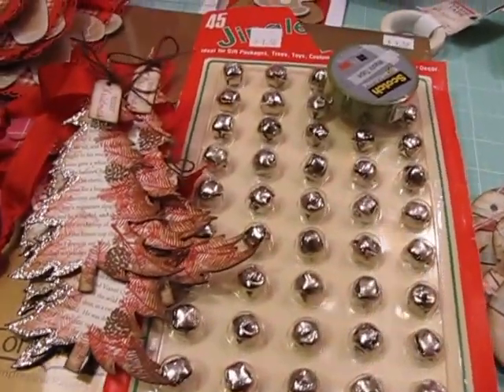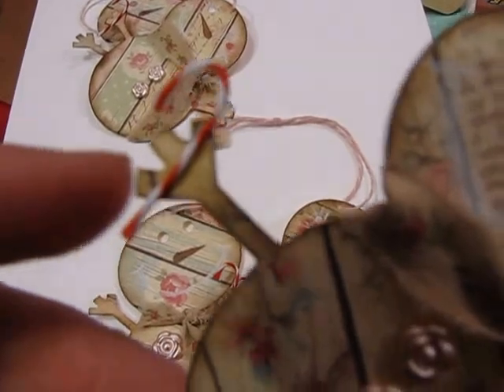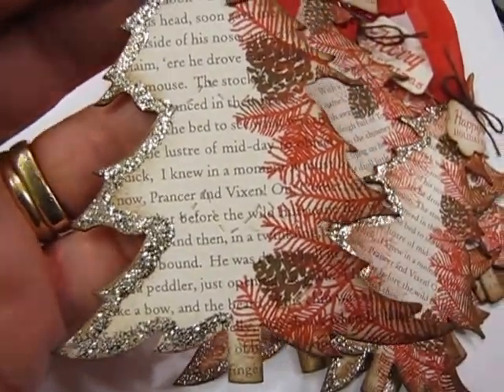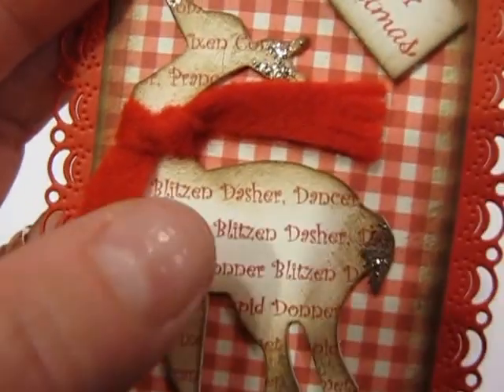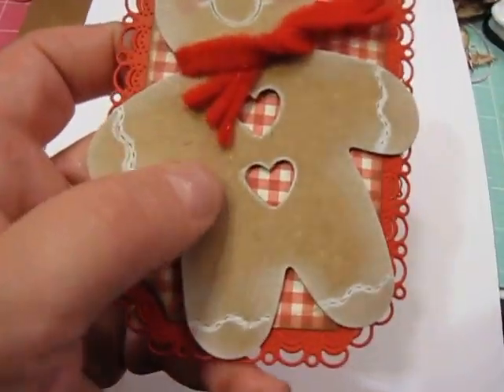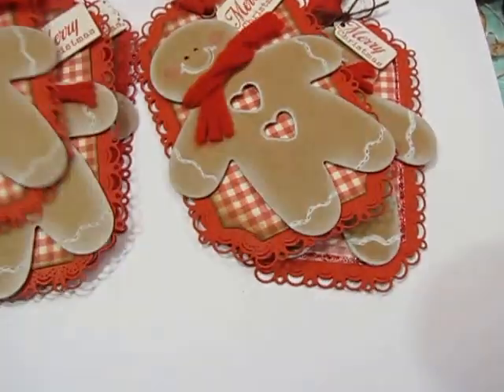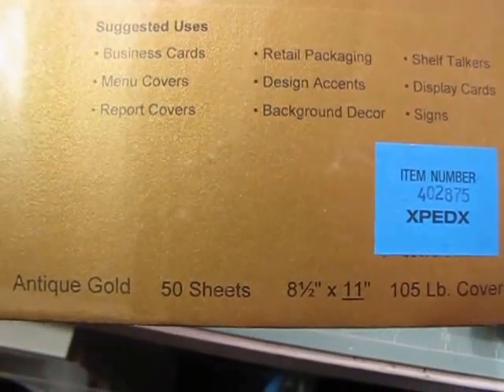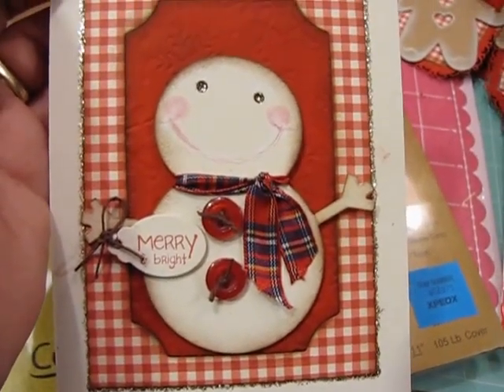Christmas Tags and some thrift finds and cards too!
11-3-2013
Hello Friends,
Welcome to my new subbies!  I finished some more Christmas tags and cards and wanted to share them with you. And I also am sharing a few fun thrifty finds from some shopping on Saturday!
:) Jill
- paper for the snowman tags shown is from this shop

Where I draw inspiration for my Gingerbread Men Christmas Tags and more:
Annette has so many wonderful projects on her blog!!!  She also has a wonderful ETSY shop which you can link to from her blog's home page.

Cheerylynndesigns.com:  The base of my gingerbread and reindeer tags come from dies from Cheery Lynn Designs.  They just released new dies!  Lots of new gorgeous designs!